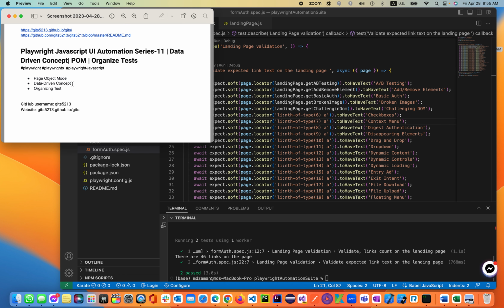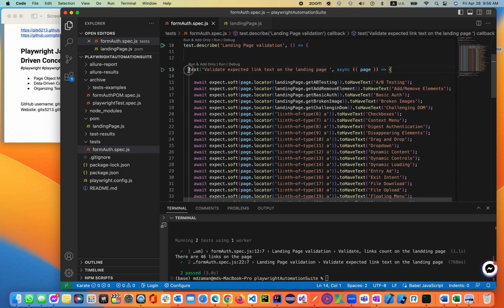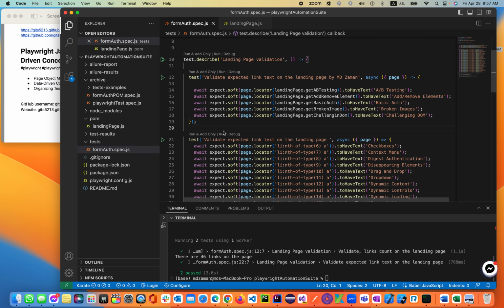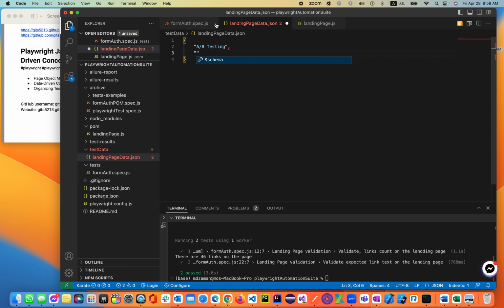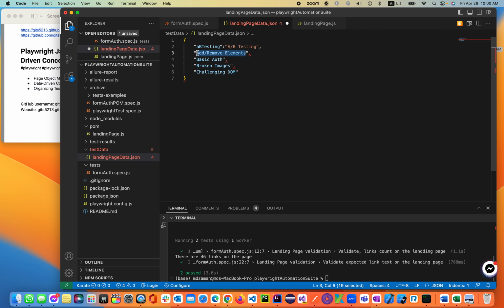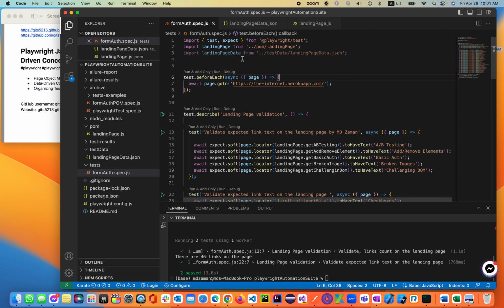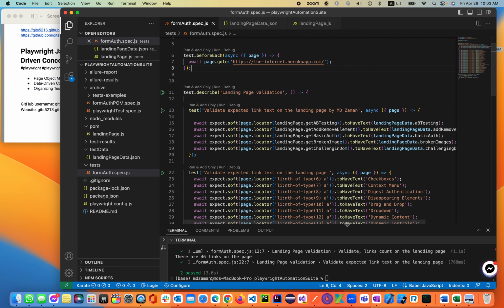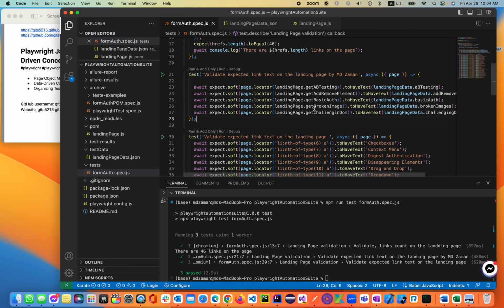GITS-Playwright Javascript UI Automation Series-11 | Data Driven Concept| POM | Organize Tests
Playwright Javascript UI Automation Series-11 | Data Driven Concept| POM | Organize Tests

Data-Driven Concept
Organizing Test